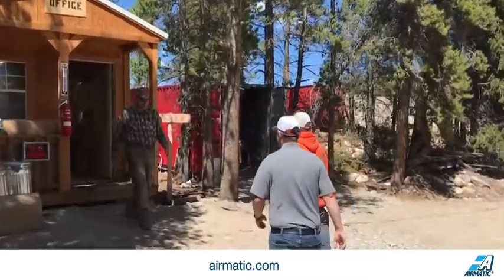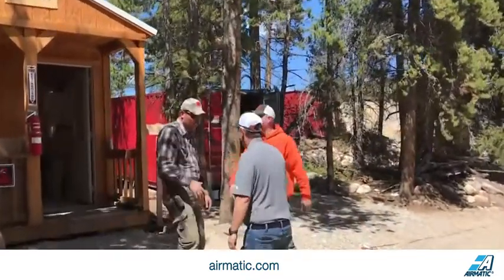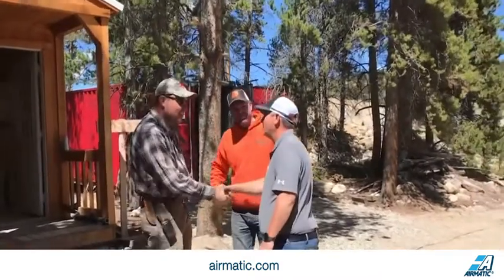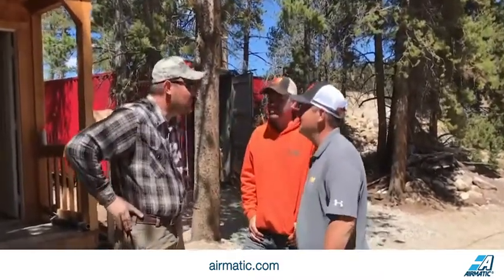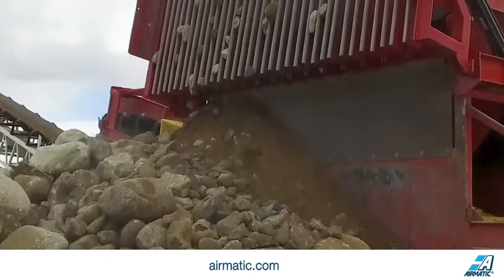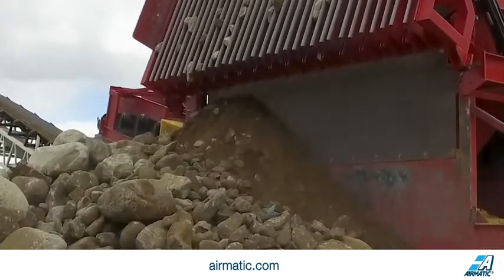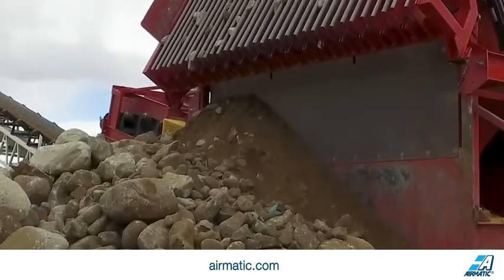Martin Vibrators Make Every Ounce Count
Industrial vibration solutions from Martin Engineering help a gold mine prevent the loss of valuable pay dirt. Martin Vibrators are built stronger to shake longer and in gold mining, every ounce counts.